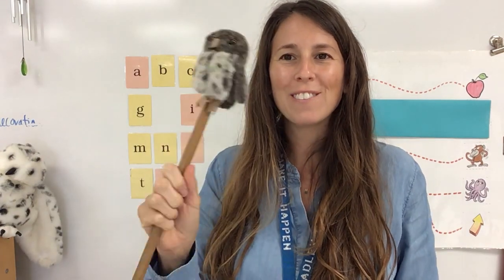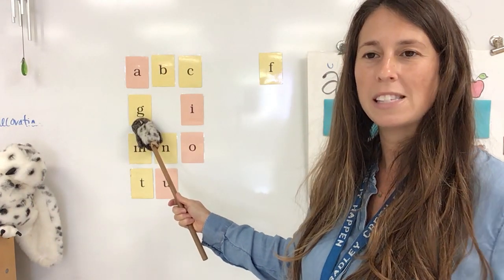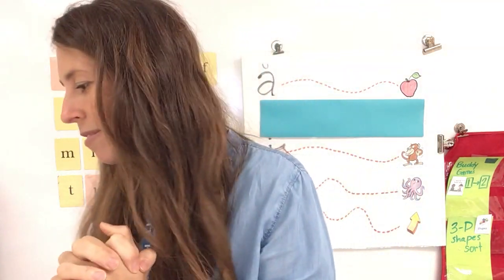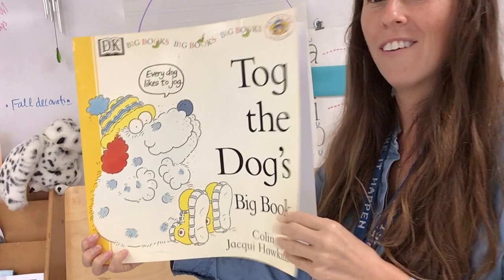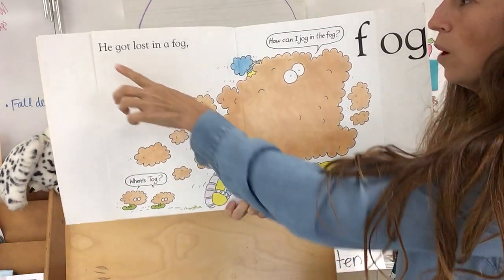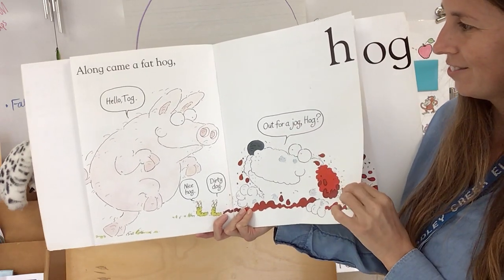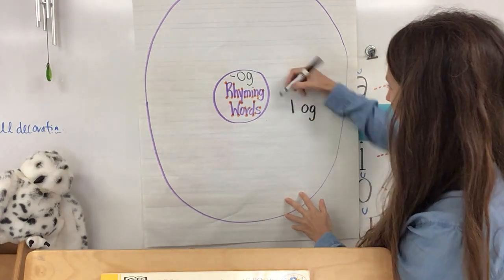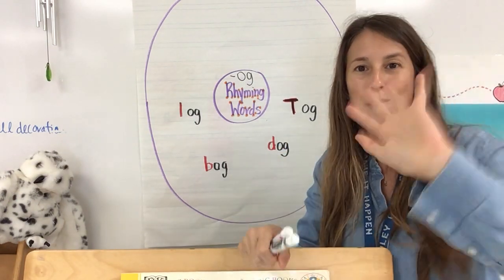og word family